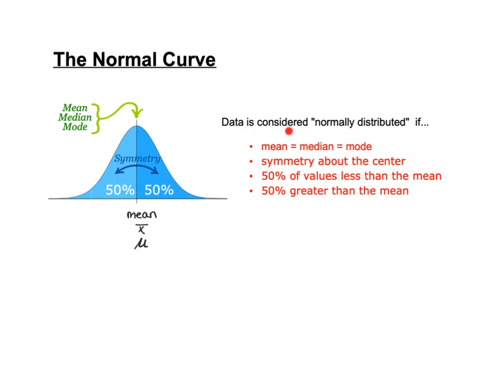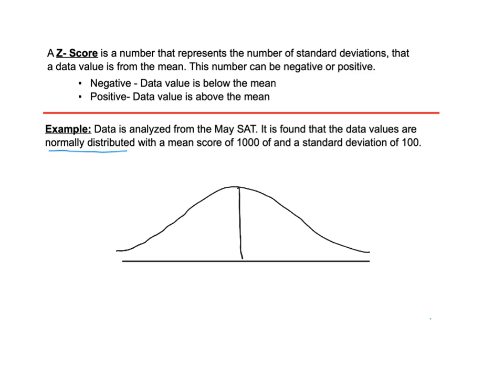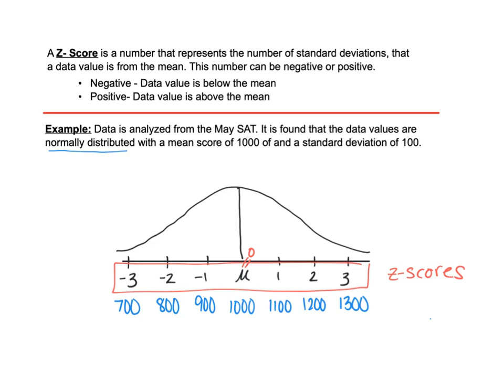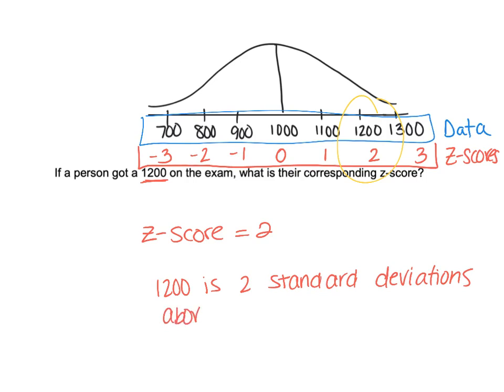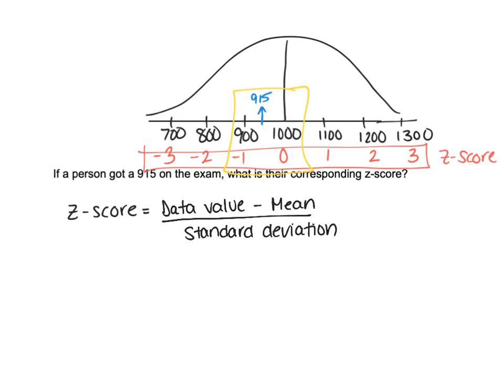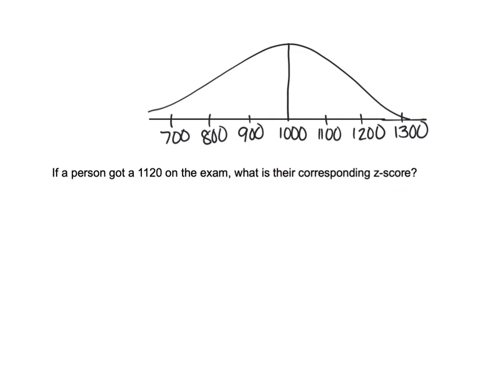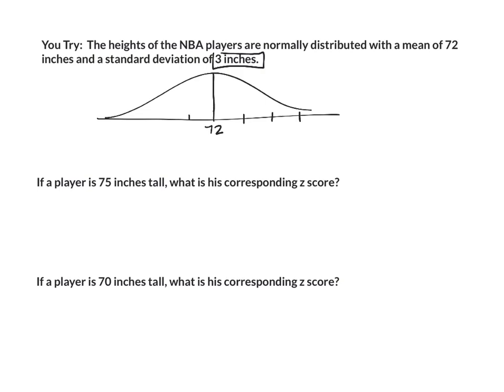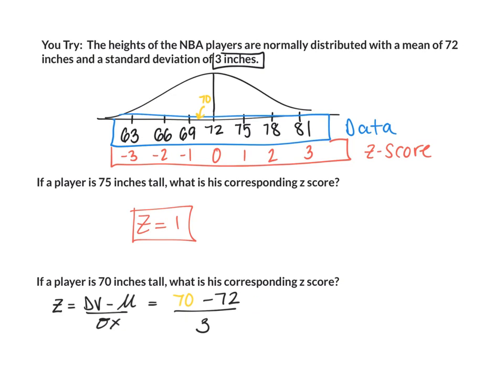Normal Curve Day 1